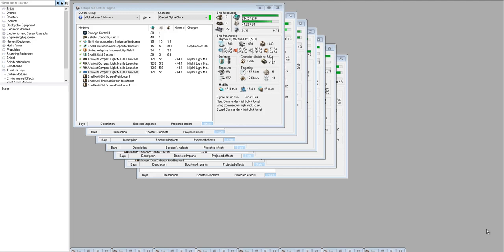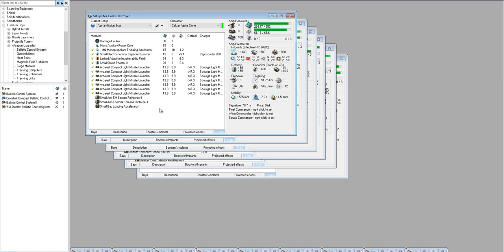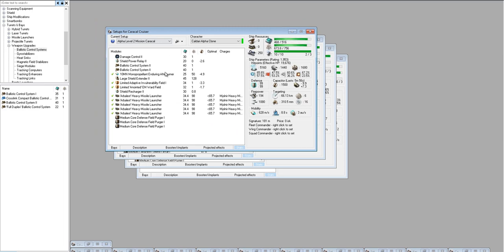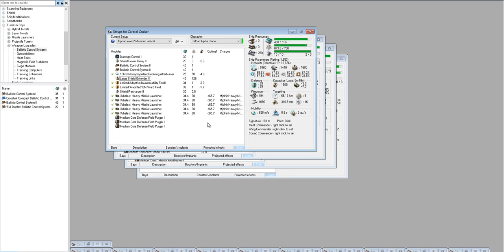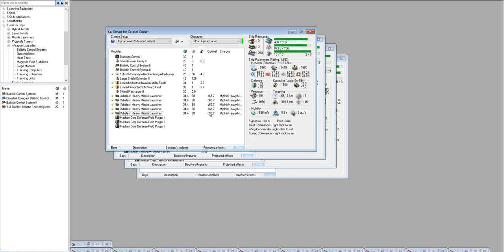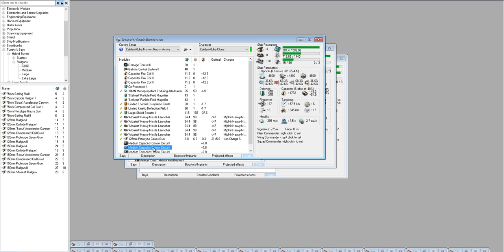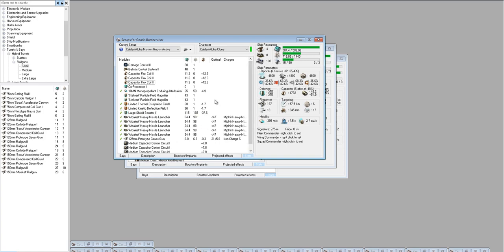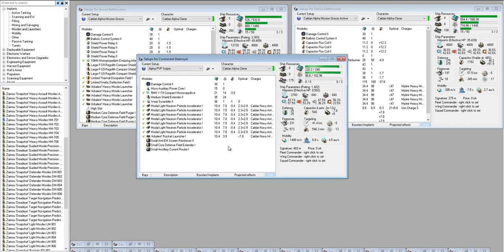Caldari Alpha Clone Mission Ship Fittings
For the Fitting Exports to Copy Paste into EVE or EFT or Pyfa

In this video I take a look at the the mission running line up for Caldari Alpha Clones starting with the Kestrel and working up to the Gnosis.

Surprisingly the Gnosis fits very well as a Level 4 Mission Ship. It's tank and DPS are lighter than what most people are currently using on Omega Clones, however it should be enough to get the job done.